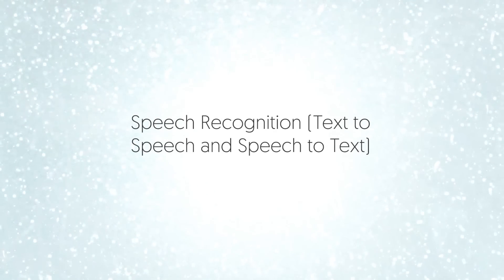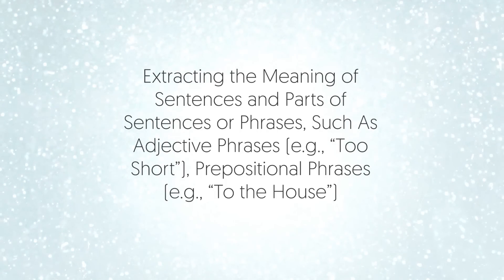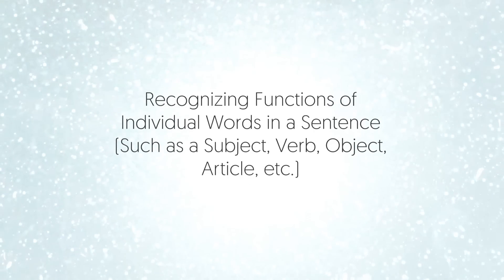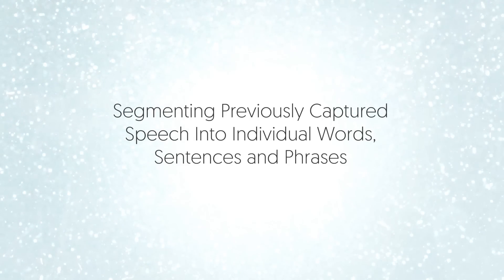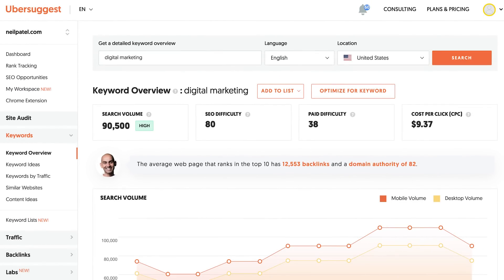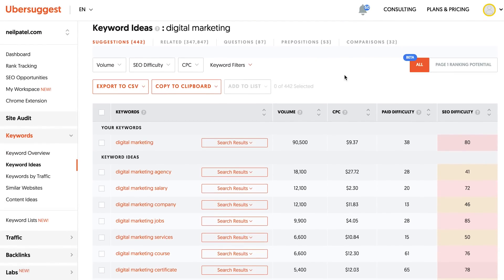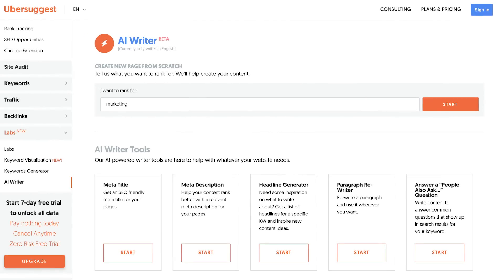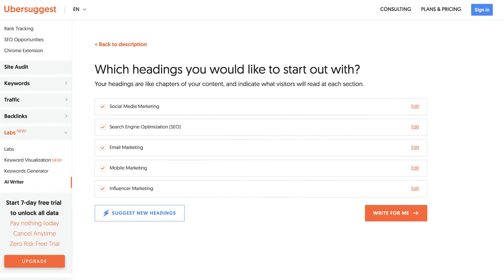How Google Uses NLP and How You Can Too With Your SEO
Have you noticed that when you search on Google, in most cases, they know what you're looking for? It's because they're using NLP. NLP stands for Natural Linguistic Processing. This helps Google understand that when you search for terms like Apple, are you actually looking for the food or the computer company that sells phones. They use NLP in their algorithm updates just like BERT and MUM. Here's a rough overview of NLP and how it's used by search engines.

You first have speech recognition, text to speech and speech to text. Then you have extracting the meaning of sentences and parts of sentences or phrases, such as adjectives like, "Too short," or propositional phrases like, "To the house." Then you have recognizing basic forms of words and acquisition of grammatical information. Then you got recognizing functions of individual words in a sentence, such as a subject, a verb, objective, or even an article. Then you have segmenting previously captured speech into individual words, sentences, and phrases. Without boring you with all the details, search engines are using NLP to figure out what your content's all about and matching it to what people or searchers want. This means their rankings aren't just going to be based off of keywords.

So when you're doing your SEO, don't think about keywords, but more so think about topics. What is everything that you need to cover on a specific webpage to be thorough about your topic, and to make sure people are like, "Whoa, this article covered everything. "I don't need to go to another source." That way, there's no uncertainty for the reader or visitor. So how do you do this?

First off, I want you to head over to Ubersuggest, and type in a keyword related to the topic you're focusing on. And you'll want to do this with all the main keywords that the topic that you're covering is about. For example, I'm using here the term digital marketing. In the left-hand navigation, I want you to click on keyword ideas. This is where you can find a lot of different keywords. I want you to click on the different tabs, related questions, and prepositions. This is where you'll find a lot more keywords, and many of them are based on NLP. Integrating some of those words and concepts into your topics will help ensure that your content is thorough, which will help you rank higher.

Now, if some of those keywords aren't related to the topic that you're covering, don't include them. Don't just add in these keywords for the sake of trying to get more traffic. Make sure you're focusing on the best user experience.

The next step I want you to take is to use an AI writer in the lab section of Ubersuggest. The AI writer uses NLP to figure out what people are looking for related to any keyword. Now, the AI writer won't write a whole article for you and I wouldn't publish it in its form. But it'll give you a start and save you around half the time it takes of writing content. So head over to the AI writer on the left-hand navigation.

From there, put in the keyword you want the article to be about. For this example, I selected the term marketing. Then select a title that works for you. Then select a meta description that works for you from the list provided. Then select a few headings.

Now, keep in mind when you're selecting the title, the meta description, the headings, keep in mind you can modify this later on. So it doesn't have to be perfect. And once you go to the final step, boom, within seconds, Ubersuggest will spit out an article for you.

Again, I wouldn't recommend publishing that article in this current state, but you can use it as a starting route. Fill in the rest, modify it, shift around how things are laid out. Add some images, videos, expand upon the text. In other words, make it so amazing, people won't need to read another article. And that's how you can use NLP to improve your SEO.

Now, if you just want my team to do all of this for you, check out our ad agency, NP Digital, where we help companies from all sizes and from all over the world grow. I'm here to help. If you enjoyed the video, like it, share it, tell other people about it. Thank you for your time.